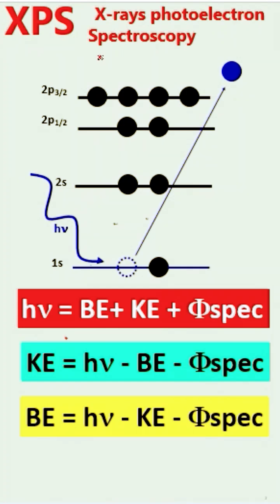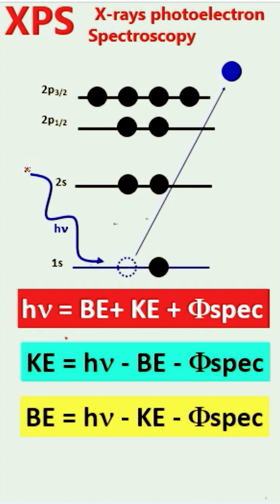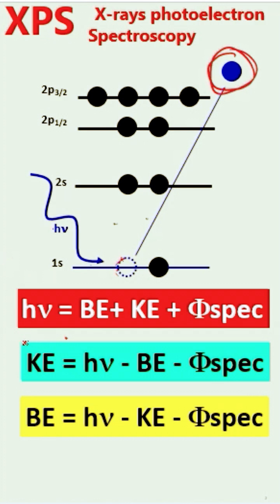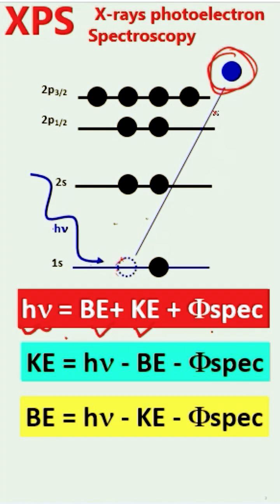Fundamental Principle of XPS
XPS is a surface analysis!

X-ray Photoelectron Spectroscopy (XPS) is a key and very important surface analysis technique. In this technique, an x-rays is simply bombarded on the sample, and the photoelectrons emitted from the core of the atom. The Kinetic Energy (KE) of the photoelectrons then detected by the XPS detector. Using the following equation, the Binding Energy (BE) can be calculated

                  BE = hv - KE - ϕspec

Where 'hv' is the x-rays energy (constant value), ϕspec is the work function of the spectrometer (a constant value). Therefore, the BE of the element can be calculated, which can reveal many important characteristics about the element. For instance, what element exists, what the atom or element bonded with, the chemical environment, oxidation states, whether the electrons removed or added to the atom.

Question: Why is Studying Surface important?

Response: All materials contain surfaces, which interact with other materials. For instance, the key properties such as surface wettability, corrosion, adhesion, charge transfer, and CATALYSIS are all determined by surfaces, so surface analysis is important and XPS can be utilized to characterized the surfaces.

Question:  What is Surface?

Response: A surface is an extremely thin layer, i.e., surface = 3 atomic layers (~1 nm). Size wise, the surface, ultra-thin film, and thin film are related by the following relation

  *Surface* smaller than *Ultra-thin film* smaller than *Thin film*

Question: Why is XPS Surface Sensitive Technique?

Response: Approximately 95% of the photoelectrons are emitted from the ~10 nm depth surface. This is why XPS is termed as surface sensitive analysis. However, x-rays can penetrate to a few micro meter depths in the sample, but due to inelastic scattering and the smaller free mean paths of electrons, the photoelectron lost all of KE and can not reach the XPS detector

In XPS, x-rays completely transfer its energy to the core electron and there are Photogenerated electron, Auger electron, & XRF phenomena (this one is weaker and can not be considered). Therefore, the XPS spectrum contains only the photoelectron peaks and Auger electron peaks.

In the XPS spectrum, the number of electrons detected are plotted on the y-axis while the BE plotted on the x-axis.

Cheers!

Best luck!